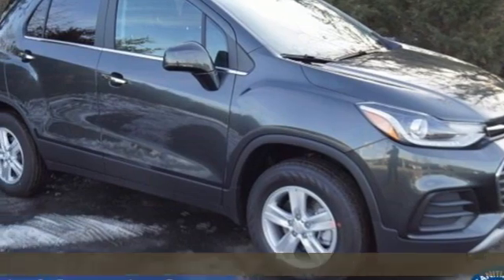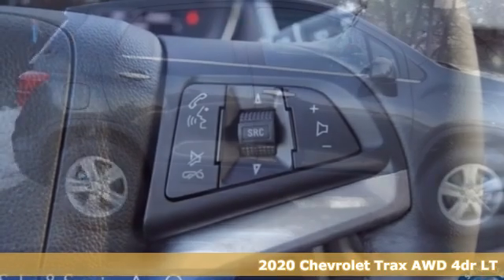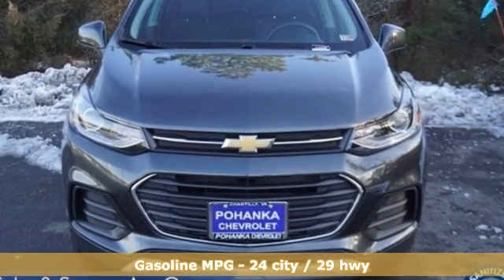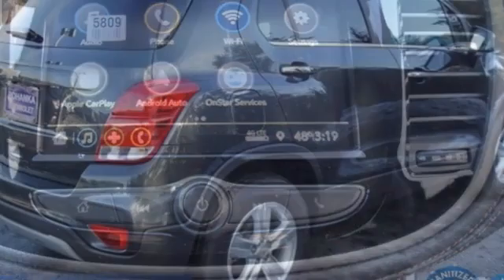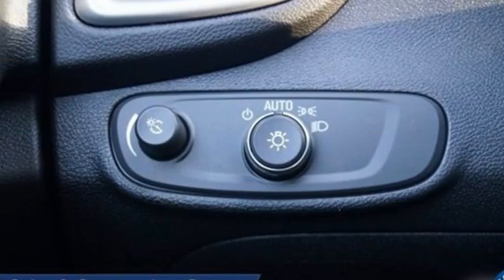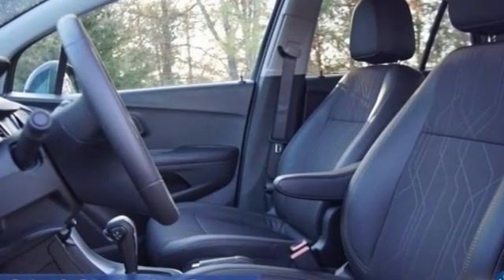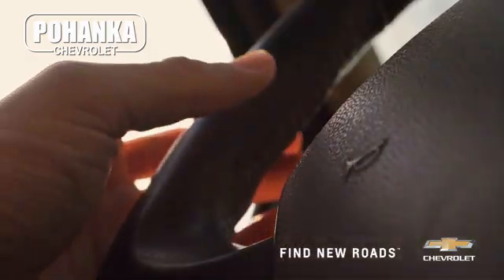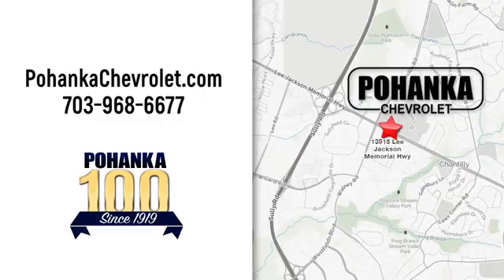New 2020 Chevrolet Trax Manassas VA Chantilly, MD TLL233403 - SOLD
Year: 2020
Make: Chevrolet
Model: Trax
Trim: LT
Engine: ECOTEC 1.4L I4 SMPI DOHC Turbocharged VVT
Transmission: 6-Speed Automatic
Color: Gray
Interior: Jet Black
Stock #: TLL233403
VIN: 3GNCJPSB1LL233403
Nightfall Gray Metallic 2020 Chevrolet Trax LT AWD 6-Speed Automatic ECOTEC 1.4L I4 SMPI DOHC Turbocharged VVTbrbrLocated right next to Dulles International Airport on Route 50 in Chantilly, Fairfax VA. 24/29 City/Highway MPGbrbrbrAll prices exclude taxes, title, license, freight, and dealer processing fee of $899.00. Published price subject to change without notice to correct errors or omissions or in the event of inventory fluctuations. All features not on all vehicles. Vehicles shown are for illustration purposes only. Price includes: 15% Msrp - Chevrolet Consumer Cash Program. Exp. 08/31/2020

Address:
13915 Lee Jackson Hwy